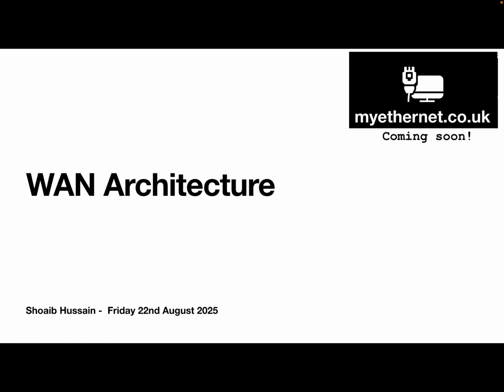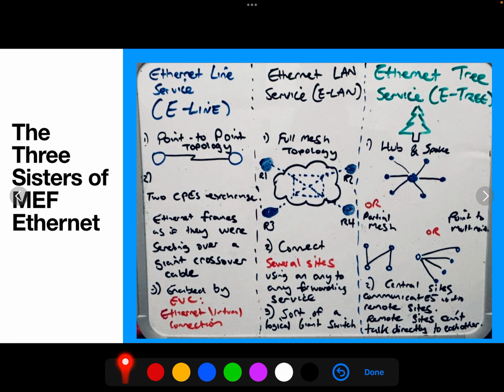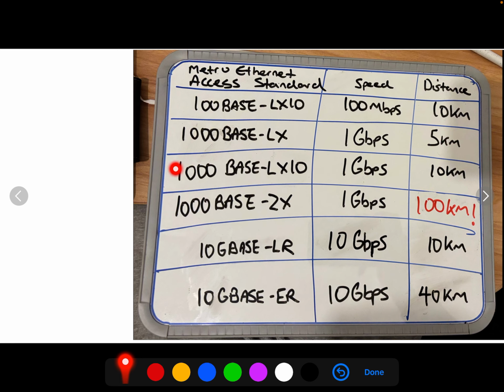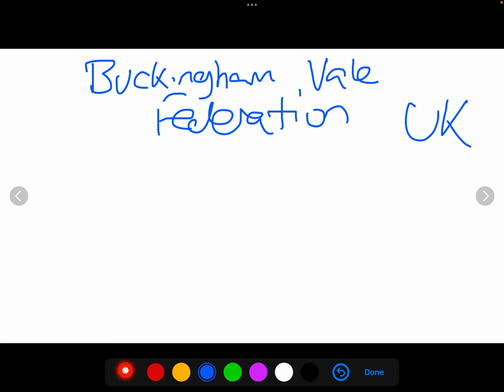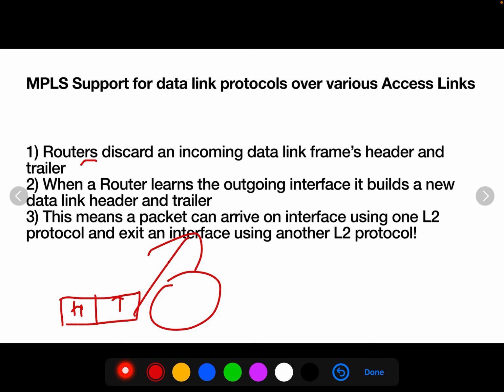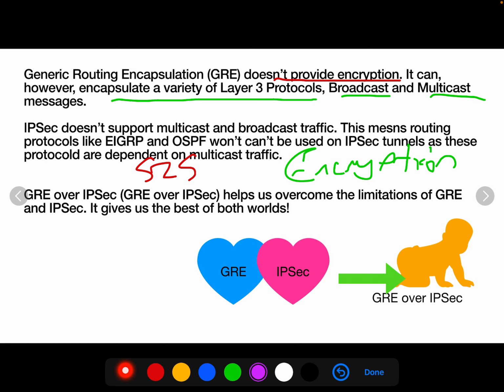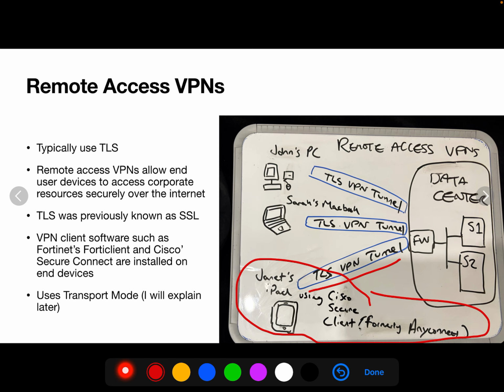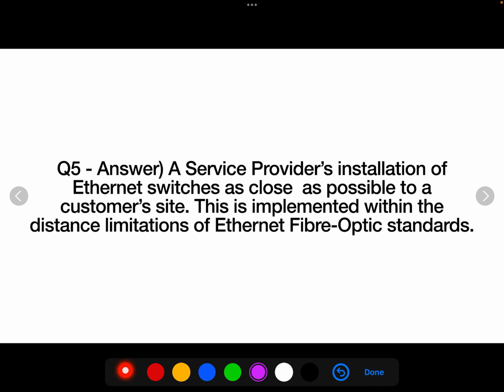CCNA - WAN Architecture